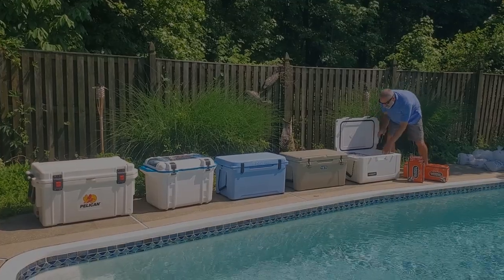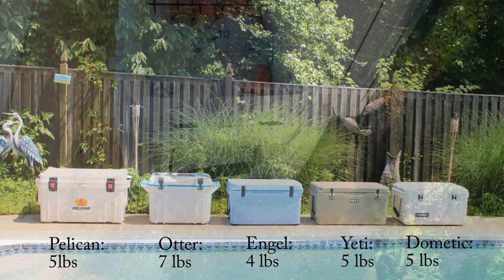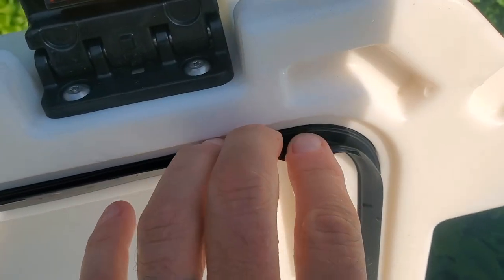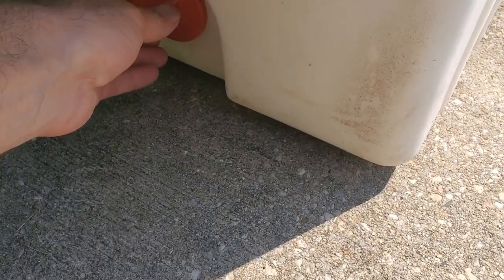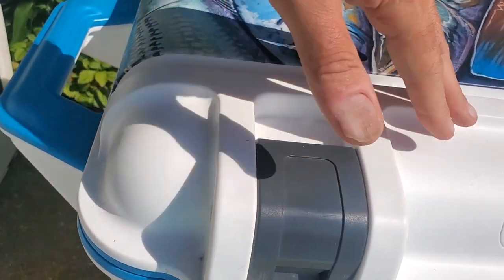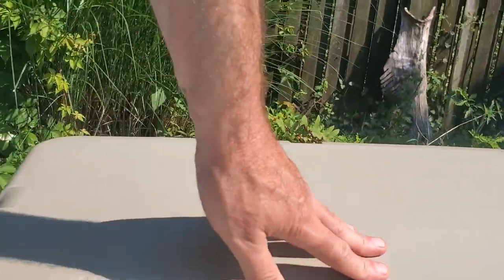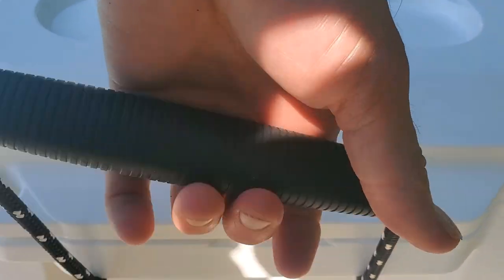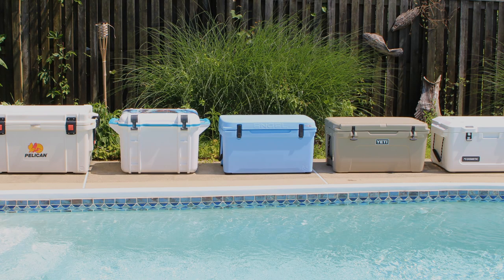Super Cooler Comparison: Yeti vs. Pelican vs. Engel vs. Otter vs. Dometic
A Yeti cooler review or an Engel cooler review isn't hard to find, but we stack these coolers up against each other and other best cooler contenders with real-world testing to find out if these super expensive coolers are really worth the extra cost. We review Yeti, Engel, Pelican, Dometic, and Otter Box coolers in this super cooler comparison and test. Each cooler was tested for ice retention, ruggedness and durability, and stand-out cooler features that set one cooler apart from the others.